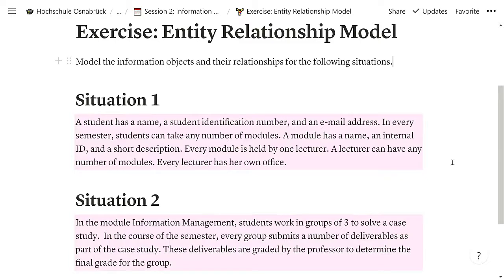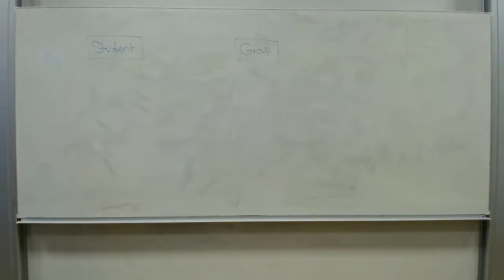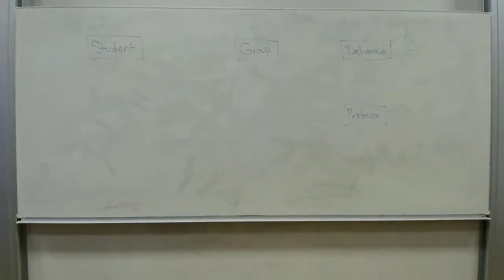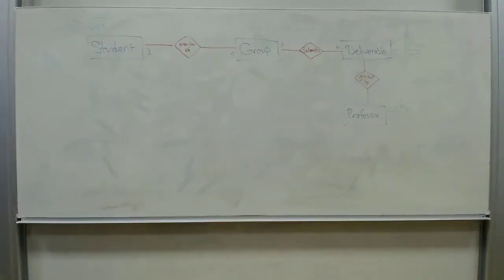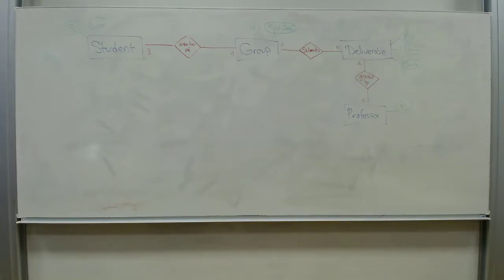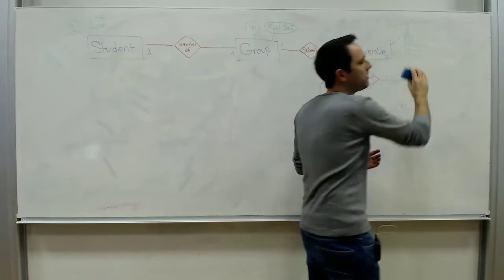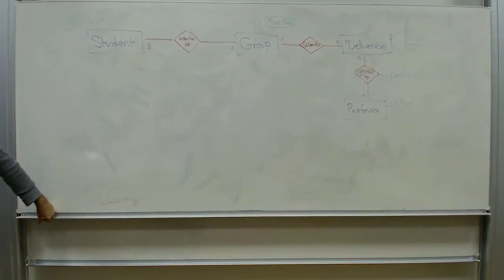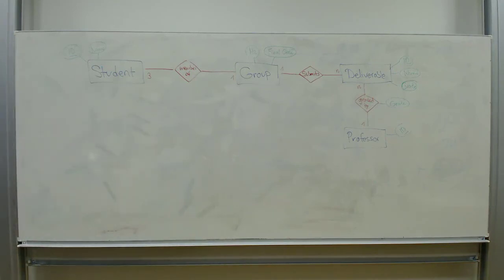Exercise ERM Situation 2 - Lecture Information Management (04.11.2019)